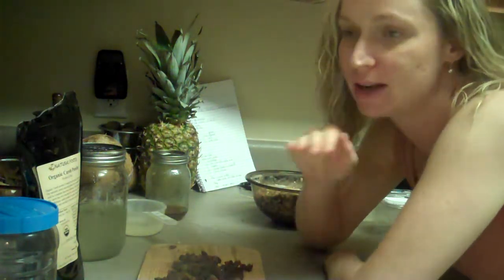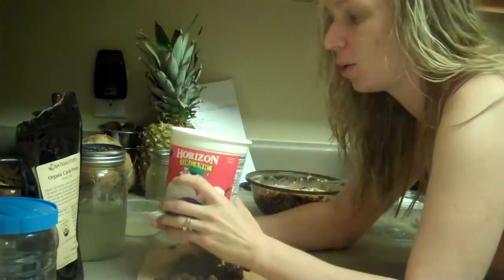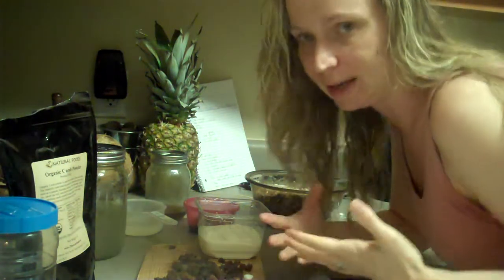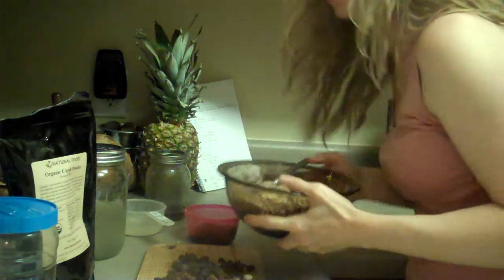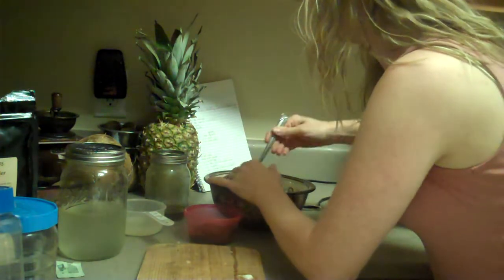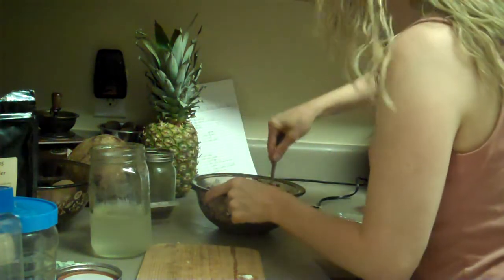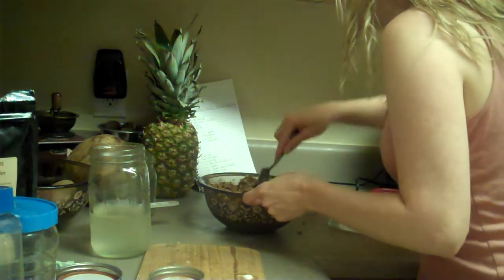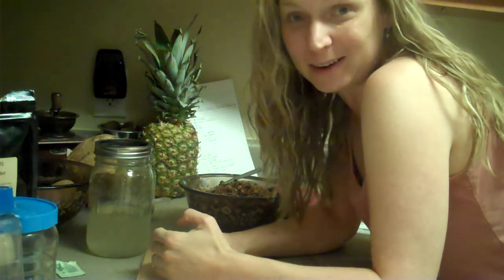Berry Blast Vanilla Yogurt & Raw Granola.MP4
Learn how to make your own fruit & vanilla yogurt...add your own granola mix for a topping. I made this for breakfast in the morning, it's going to be delish!